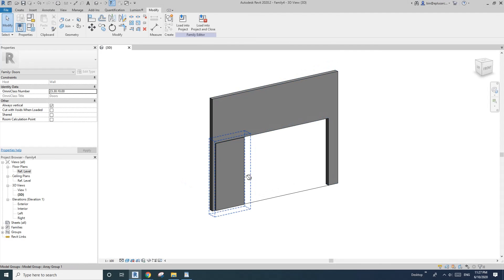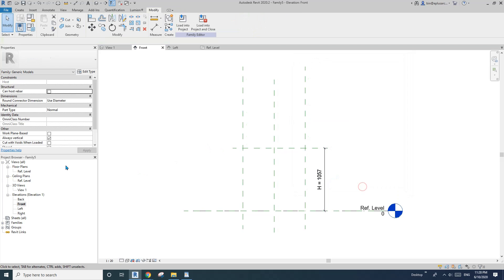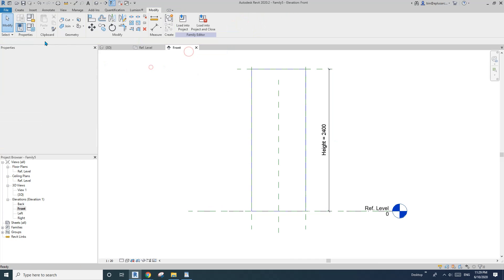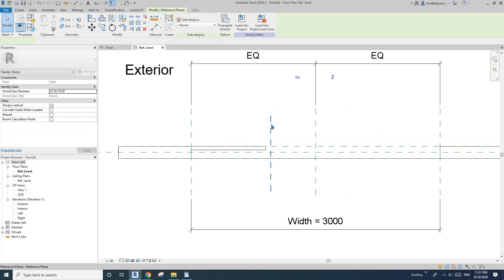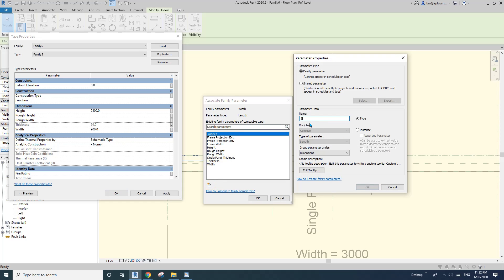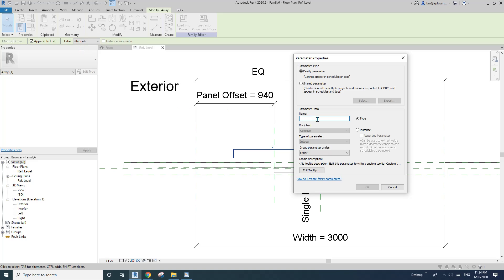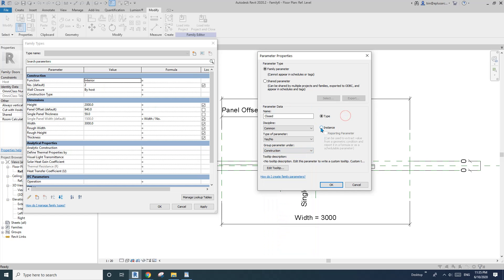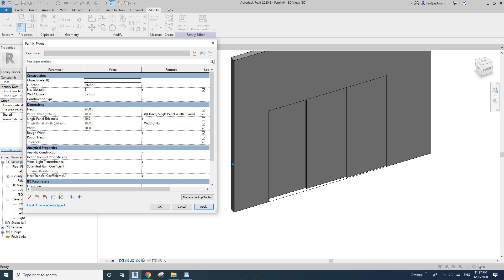Revit Exercise (Day 201)- Sliding door with adjustable panel number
Let's model a very simple parametric sliding door with adjustable panel numbers.